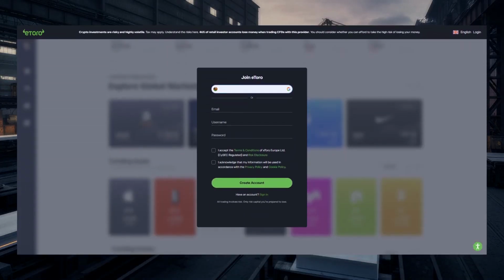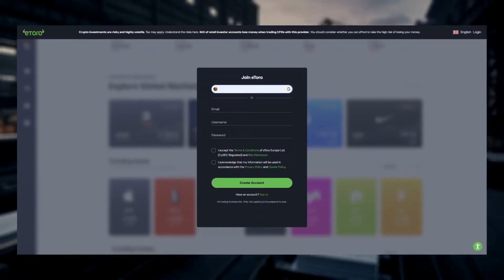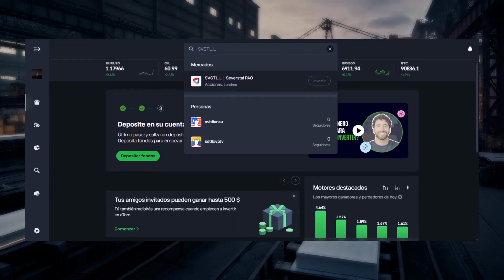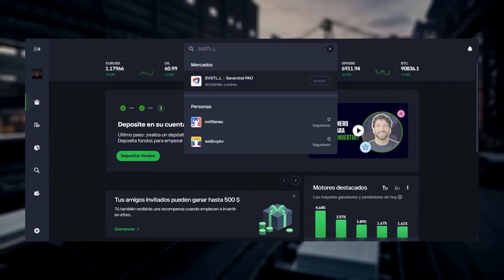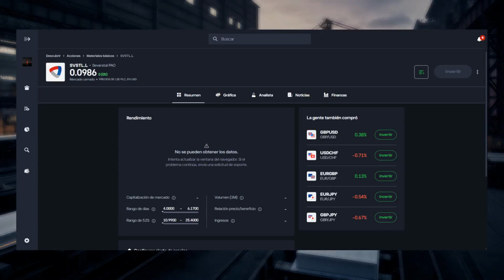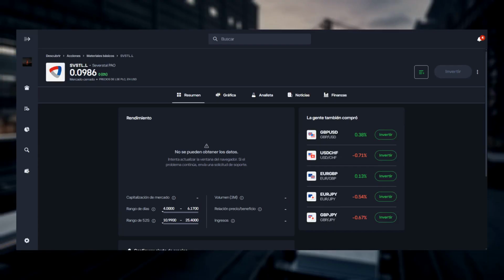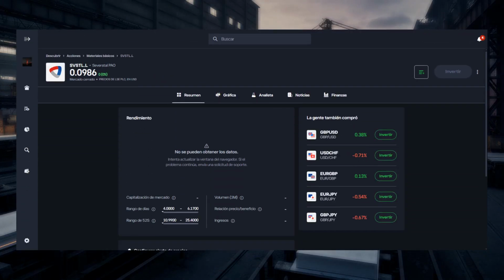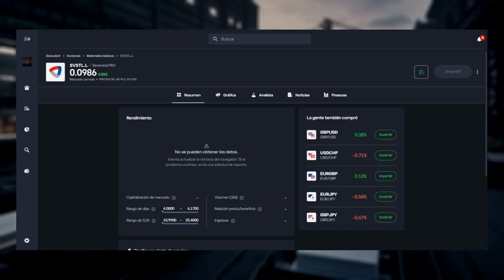How to Invest in Severstal PAO (SVSTL.L) Step by Step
Educational guide showing how to buy shares of Severstal PAO using a retail broker, demonstrated with eToro.

Severstal PAO is a major steel and mining company with integrated production operations. It is listed on the London Stock Exchange under the ticker SVSTL.L. This short video walks you through the standard steps to locate and place an order for its shares using a broker platform.

Steps covered: open and verify a broker account, add funds, search for the ticker SVSTL.L, confirm you have the correct Severstal listing on LSE PLC, review the company details and price chart, set the amount to invest, and submit or schedule the order. The walkthrough also explains what to expect if the market is closed and how the platform handles insufficient funds.